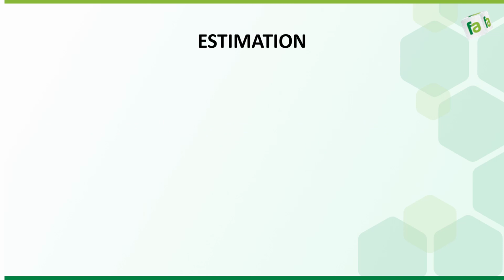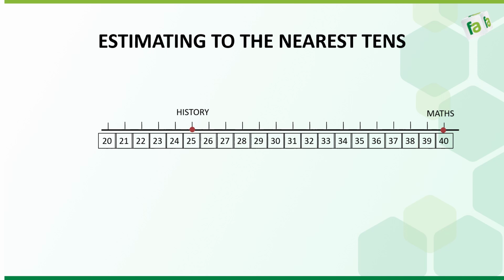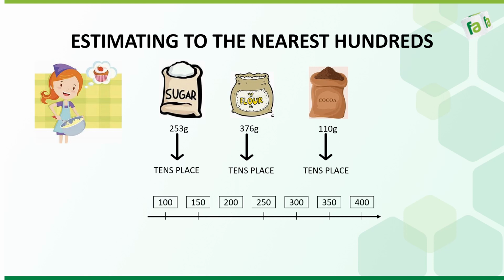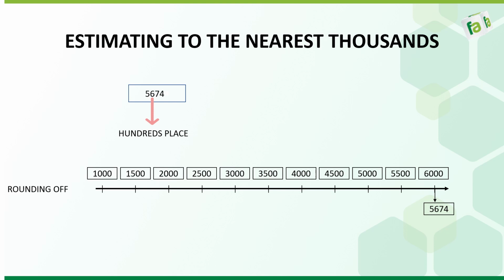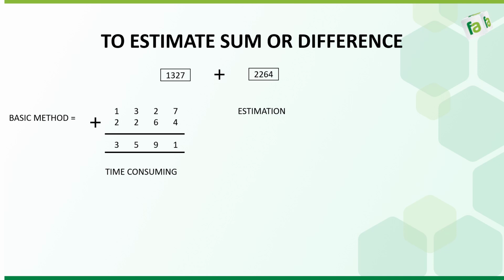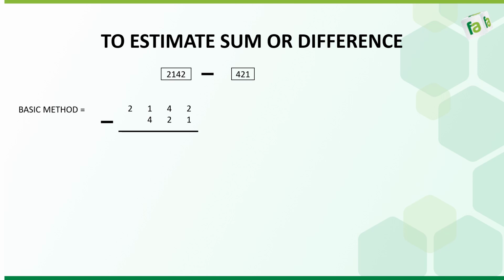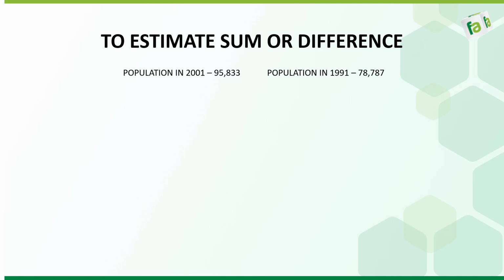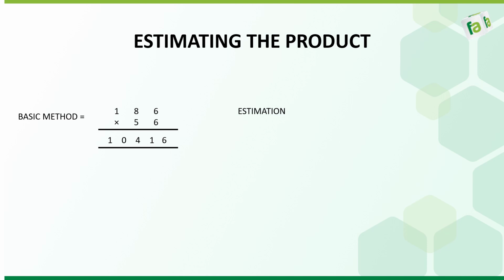Grade 6 Estimating to the nearest tens, hundreds and thousands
Grade 6 Math: Easy Estimation to Nearest 10s, 100s & 1000s

Master the art of estimation in Grade 6 math! Dive into this easy-to-follow tutorial as we explore how to estimate numbers to the nearest tens, hundreds, and thousands. Perfect for students, teachers, and parents looking for a clear and concise explanation.